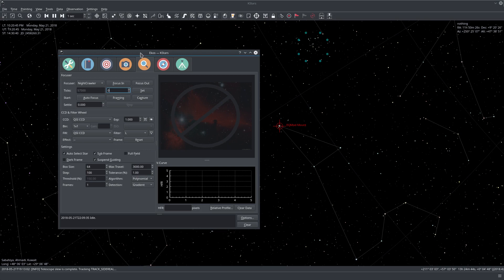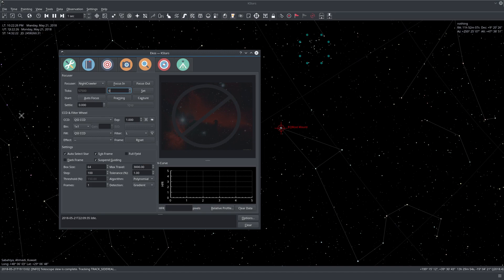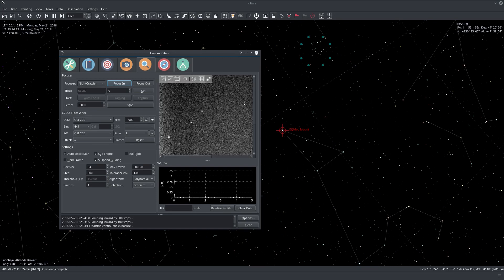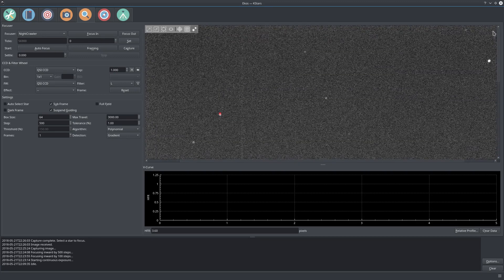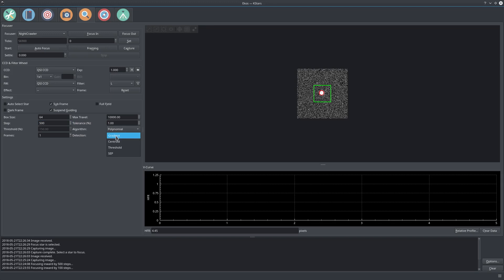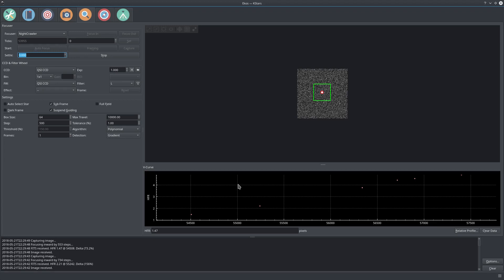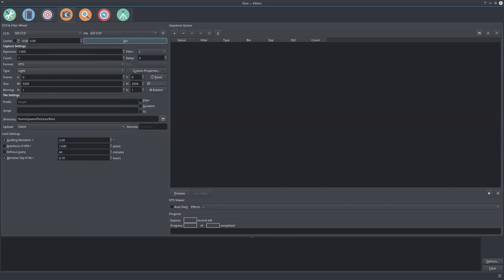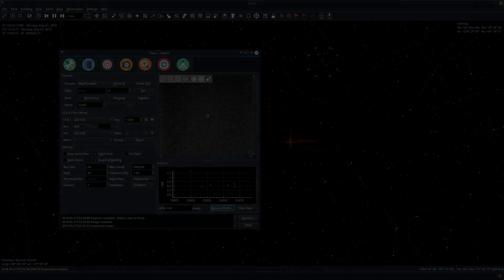Part 8: Ekos Focus Module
Lean how to get sharp & pin-point stars with Ekos Focus module.

Explore the various algorithm used for star detection & auto focus, and how to tune them to best suit your equipment and conditions.